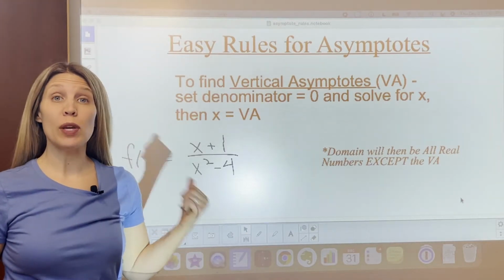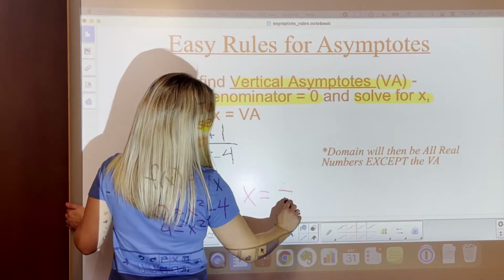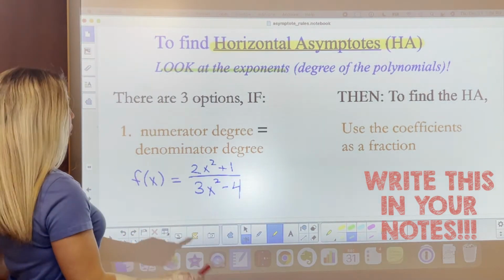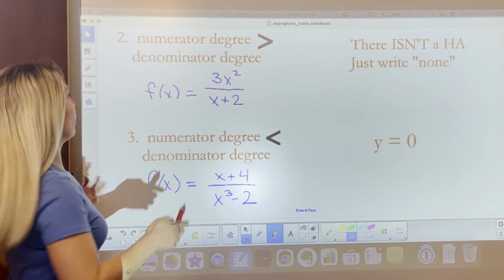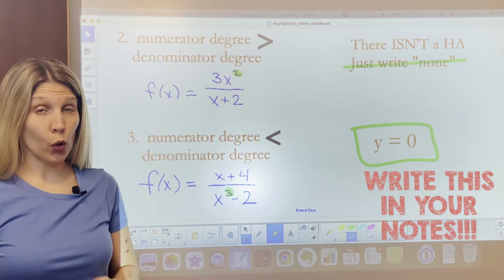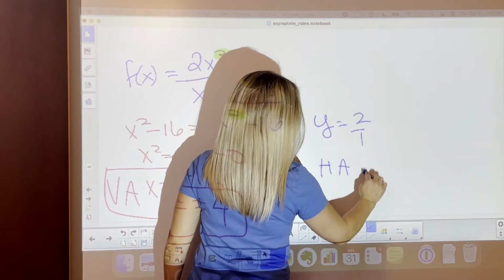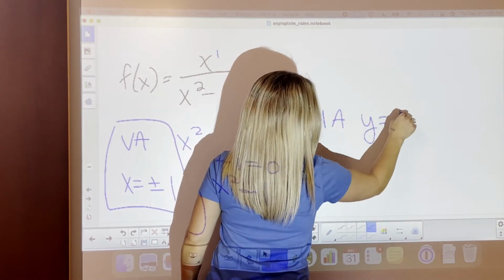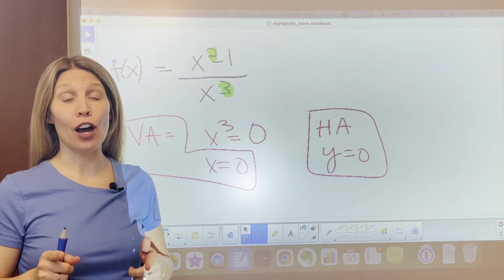Easy Rules to Find Vertical & Horizontal Asymptotes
0:00 Asymptote Intro

0:18 Easy rules for Vertical Asymptotes

1:06 Easy rules for Horizontal Asymptotes

 2:56 Example problem finding Vertical Asymptotes and Horizontal Asymptotes

3:37 Example problem finding Vertical Asymptotes and Horizontal Asymptotes

4:13 Example problem finding Vertical Asymptotes and Horizontal Asymptotes

4:51 Bloopers